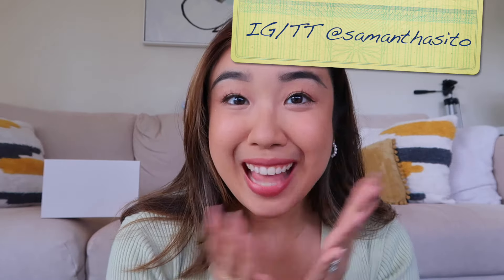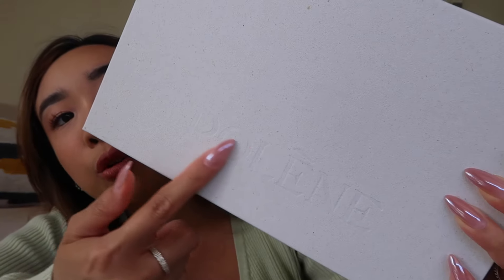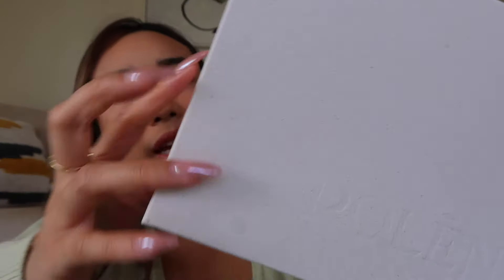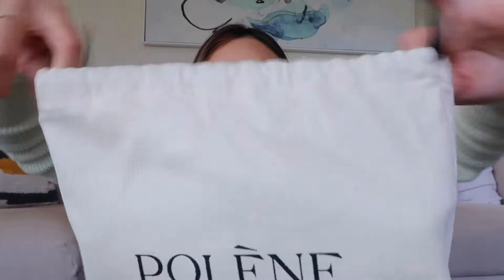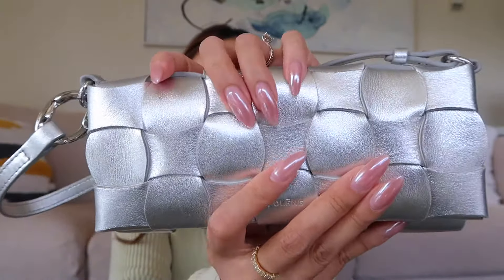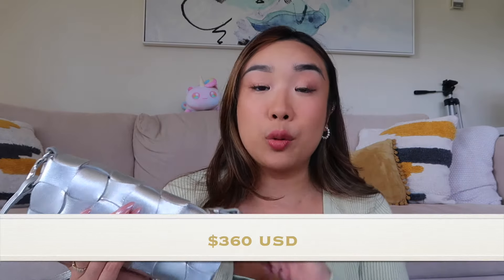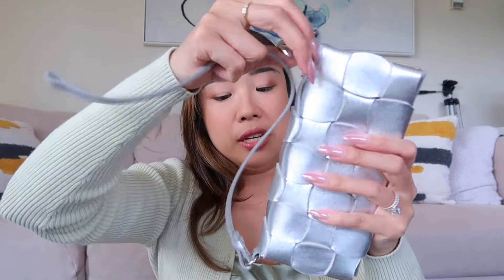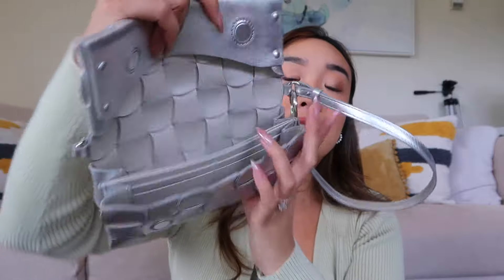Polene Neiti NEW UNBOXING | Honest first impressions, what fits inside and is it worth the $$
Hi all you Samsational Babes! So excited to share a brand NEW UNBOXING and addition to my Polene bag collection - the Polene Neiti! I'll be unboxing this new beauty and sharing my honest first impressions and what fits inside!

Makeup used:

Estee Lauder Double Wear Stay-In-Place Foundation
Clinique Dramatically Different Jelly
Sephora Makeup Foundation Brush
Sephora Makeup Powder Brush
Gucci Beauty Satin Lipstick (104- Penny Beige)
Mario Badescu Facial Spray with Aloe

Find me on the socials :
Instagram.com/SamanthaSito
Tiktok.com/@samanthasito